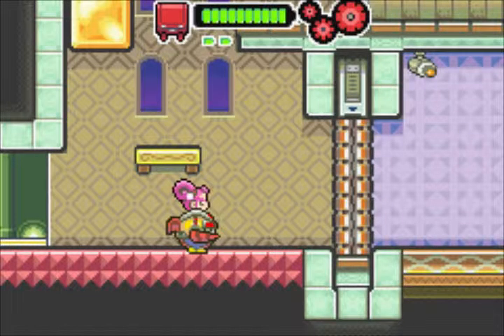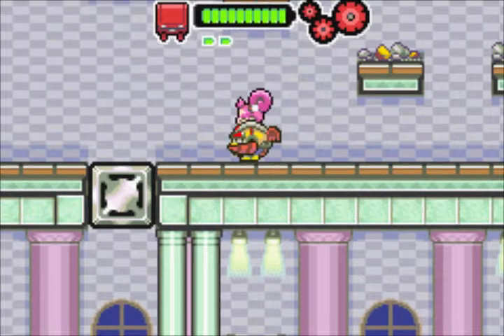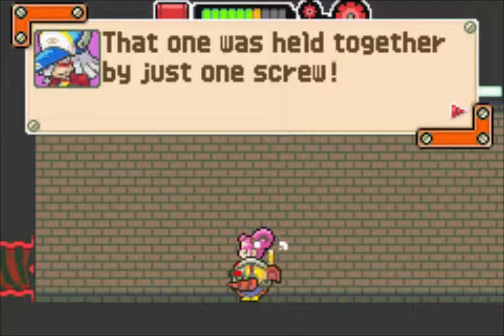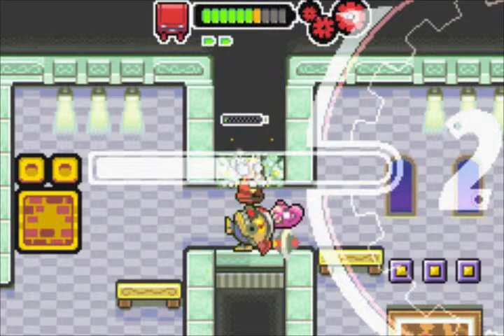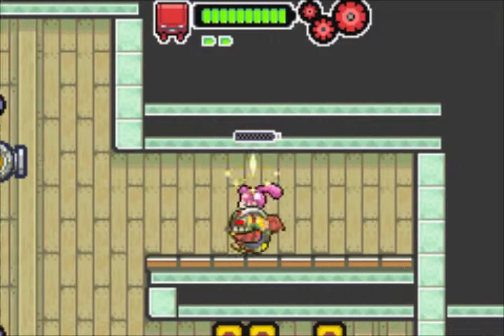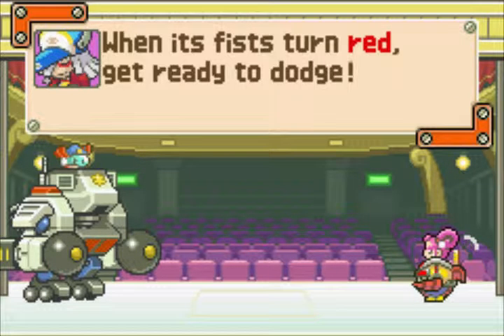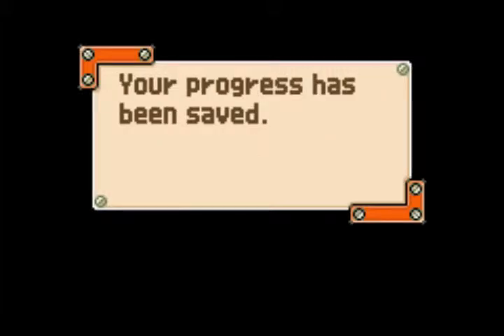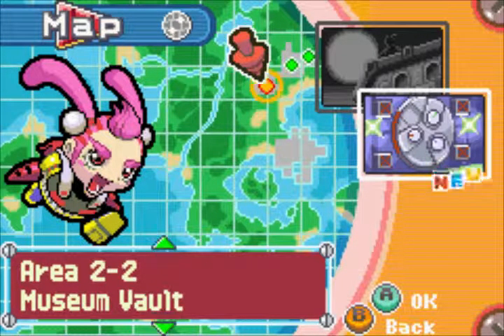Let's Play Drill Dozer #07 - Boxing Theater